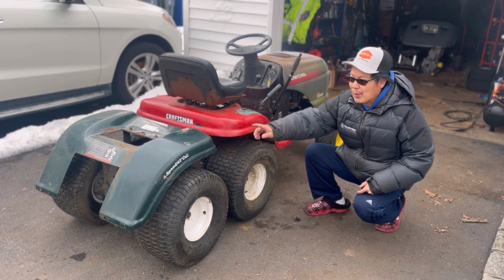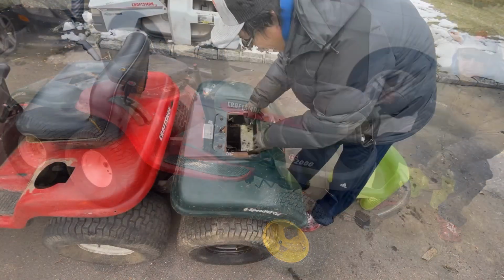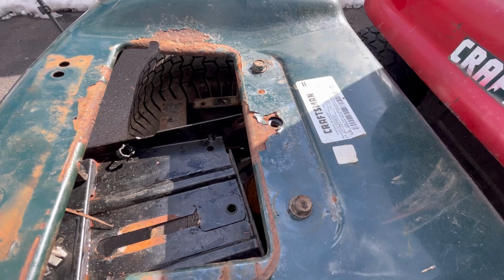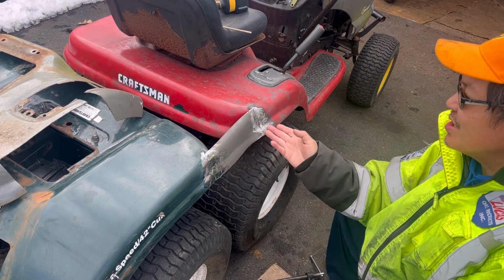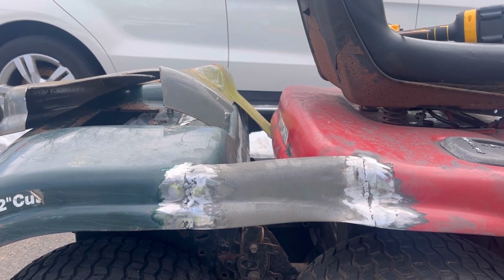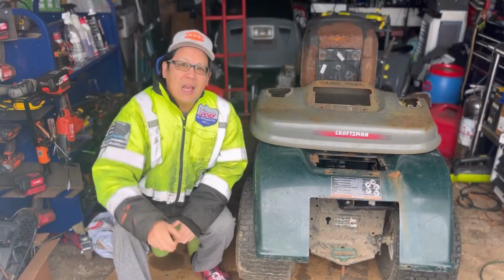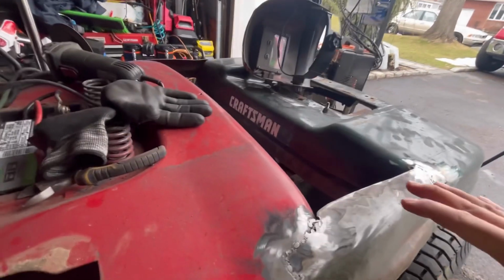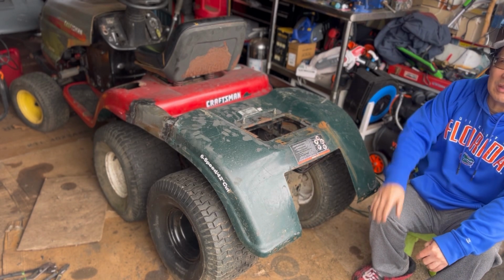FILLING THE GAP-FREE CRAFTSMAN 2x6 DESERT MILITARY HUMVEE 6 WHEELER FENDER METAL FABRICATION WELDING